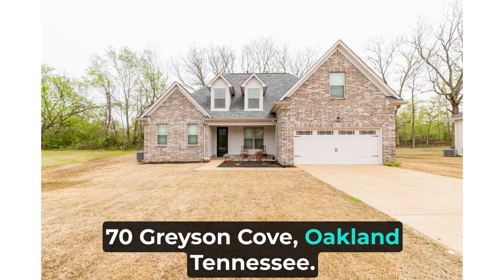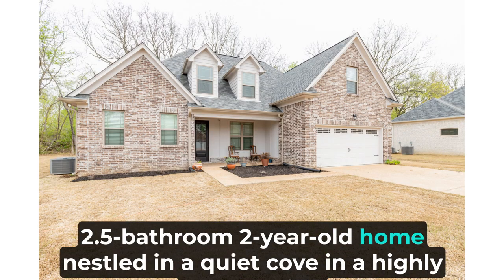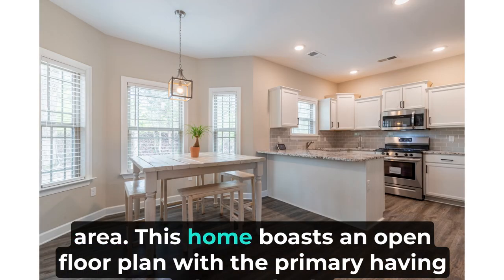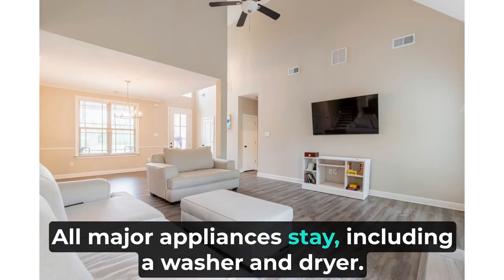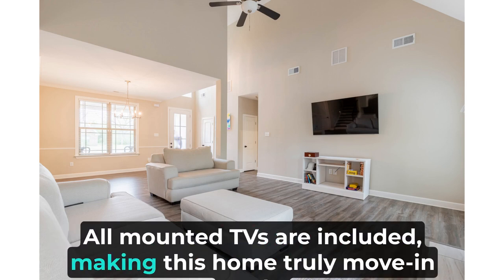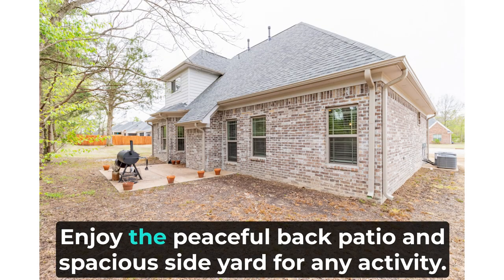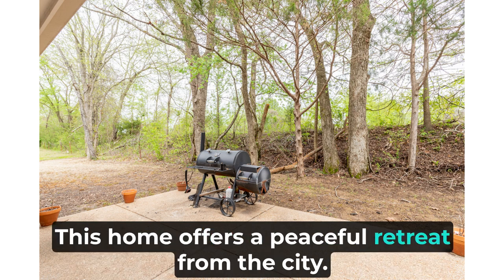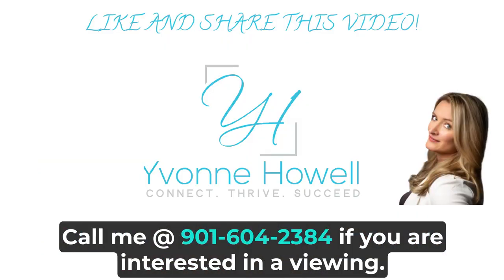Live in luxury at 70 Greyson Cove, Oakland, Tennessee! This 4-bed, 2.5-bath home feat...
Live in luxury at 70 Greyson Cove, Oakland, Tennessee! This 4-bed, 2.5-bath home features an open floor plan and a peaceful back patio. Experience the serene retreat you've been looking for!